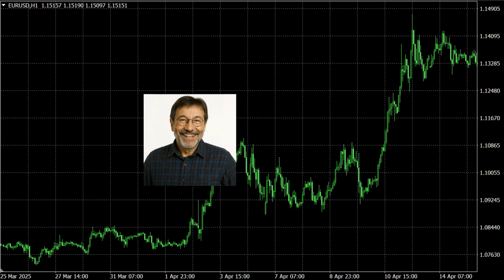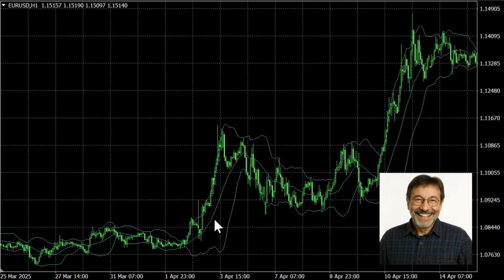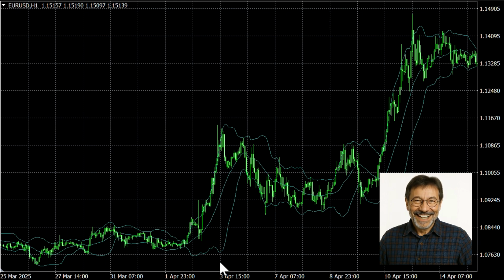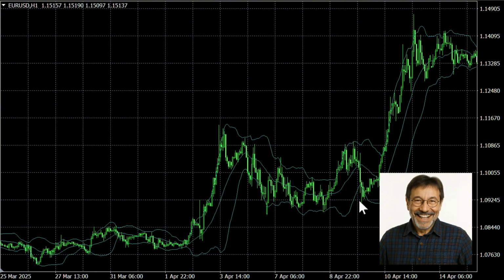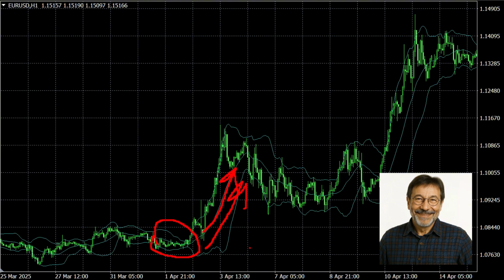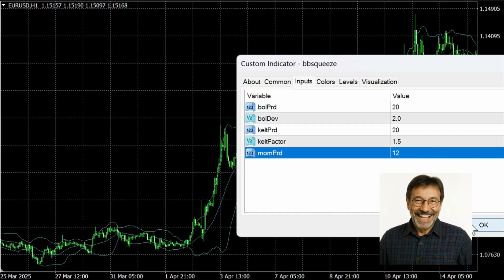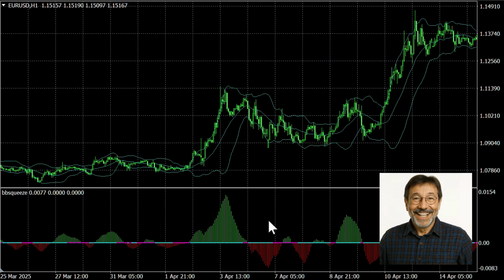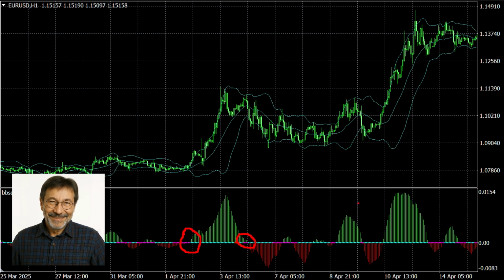Forex Bollinger Bands MT4 Strategy Explained + Bonus Indicator for Accuracy Boost (Free PDF)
💡 In this video:
Discover how the standard Bollinger Bands work inside MetaTrader 4 (MT4) and why most traders miss critical signals by relying on outdated logic. You'll get a complete breakdown of the classic indicator AND an exclusive preview of the Bonus Squeeze Version — designed to improve signal accuracy, optimize entry timing, and boost consistency.

This enhanced version helps detect market compression zones and breakouts with greater precision. Paired with the included FREE PDF strategy, this setup gives you a serious advantage in trend trading and volatility plays.

🚀 What You’ll Learn:
✅ How standard Bollinger Bands operate on MT4 and where they fall short
✅ The logic behind the upgraded Quiz Version and its performance edge
✅ Step-by-step setup instructions for both indicators
✅ How to use the Squeeze version for accurate, easy entry recognition
✅ Where to download the Bonus Tool + Strategy PDF completely FREE

📈 Whether you're trading EUR/USD, GBP/JPY, or any volatile Forex pair — this video gives you tools to maximize precision, improve profitability, and trade with more confidence.